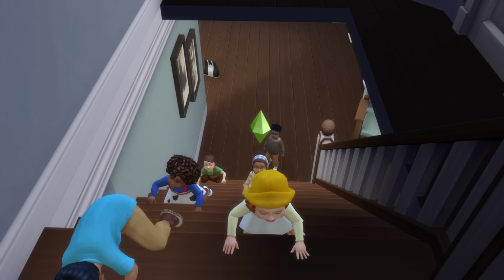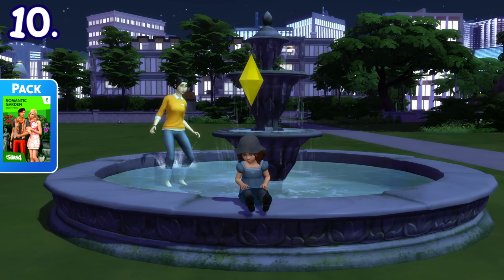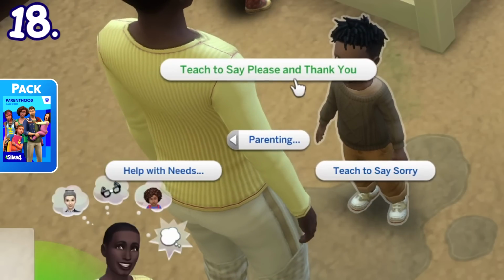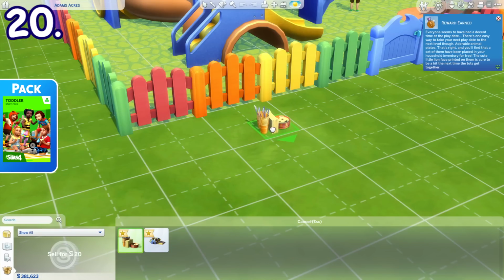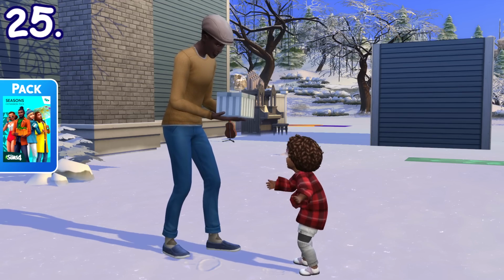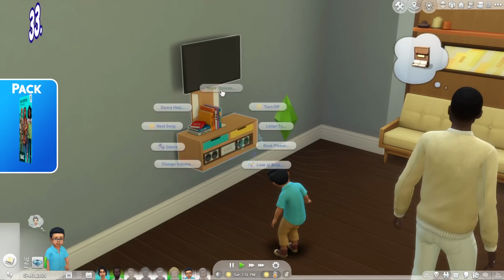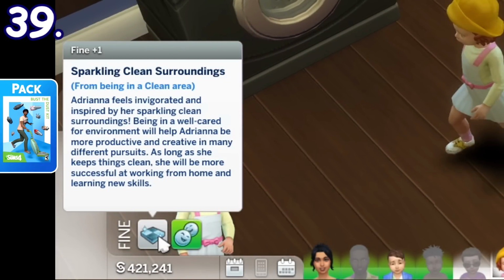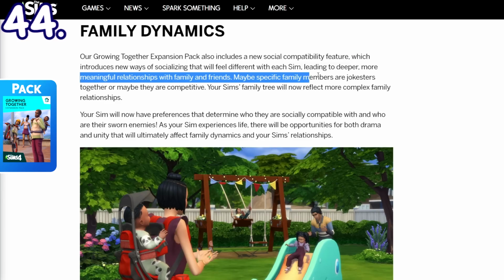The Sims 4: ALL Toddler Features on ALL PACKS!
Hello guys! Today I'm gonna be showcasing all toddler gameplay features on all packs in The Sims 4!

NOTE:
- To everyone who's still wondering, I'm Indonesian.
- Buat yang masih sering bertanya-tanya, ya gua orang Indonesia.